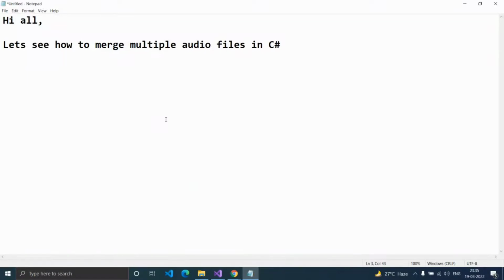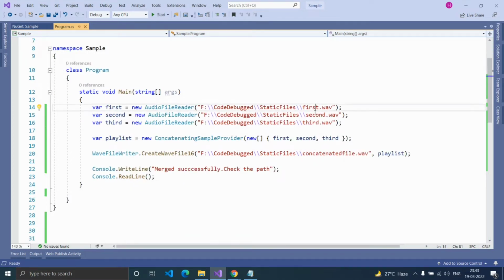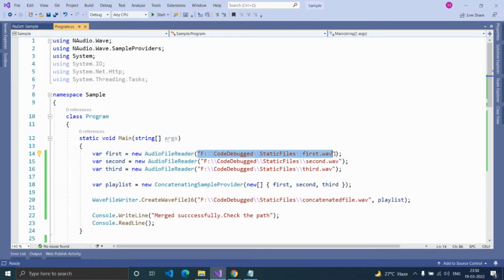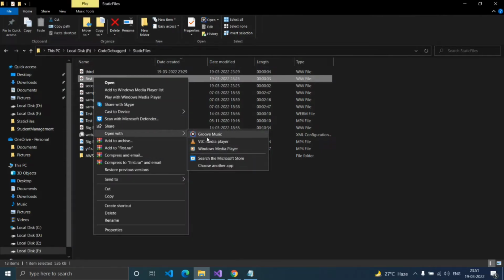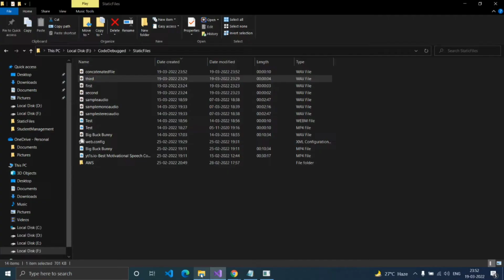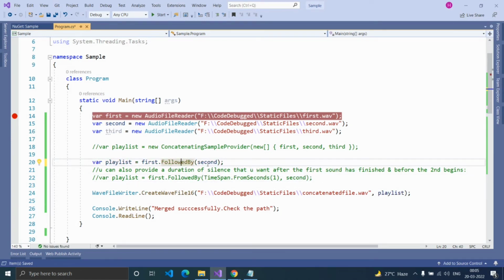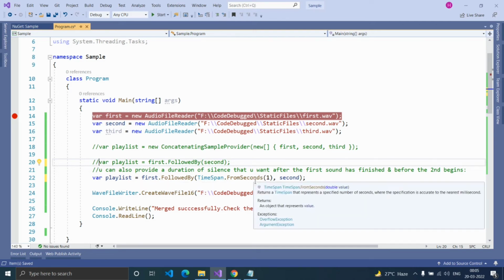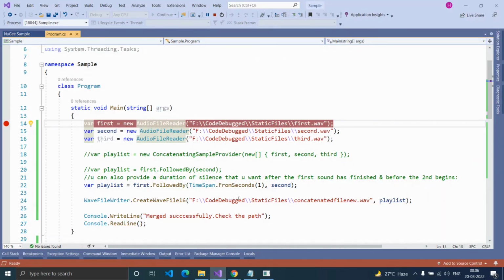Merge multiple audio files in C# | Concatenate audio files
How to Merge multiple audio files in C# | Concatenate audio files in C#

Code:
using NAudio.Wave;
using NAudio.Wave.SampleProviders;
using System;

            var first = new AudioFileReader("F:\\CodeDebugged\\first.wav");
            var second = new AudioFileReader("F:\\CodeDebugged\\second.wav");
            var third = new AudioFileReader("F:\\CodeDebugged\\third.wav");

            //var playlist = new ConcatenatingSampleProvider(new[] { first, second, third });

            //var playlist = first.FollowedBy(second);
            //u can also provide a duration of silence that u want after the first sound has finished & before the 2nd begins:
            var playlist = first.FollowedBy(TimeSpan.FromSeconds(1), second);

            Console.WriteLine("Merged succcessfully.Check the path");
            Console.ReadLine();